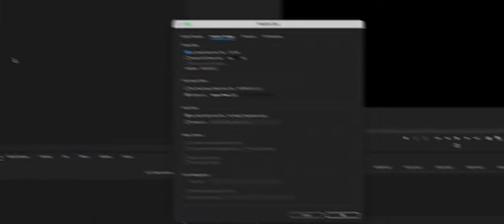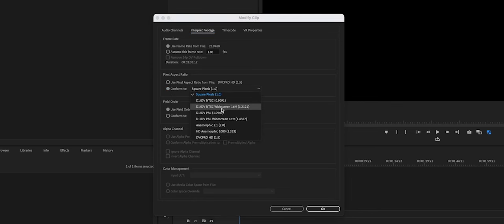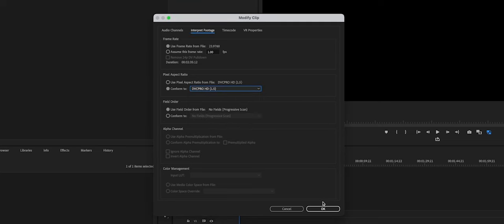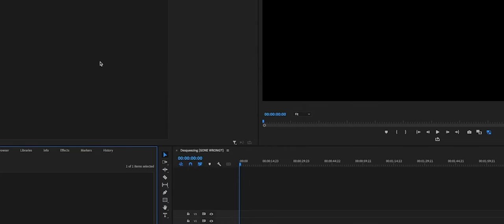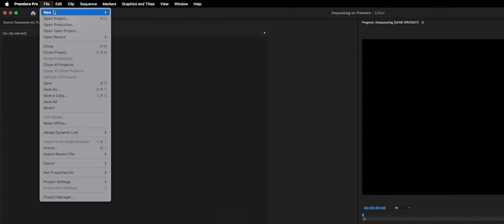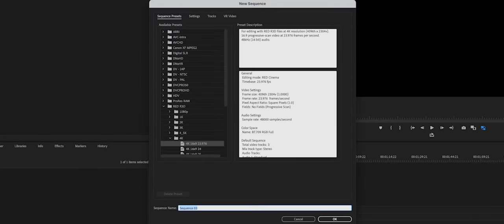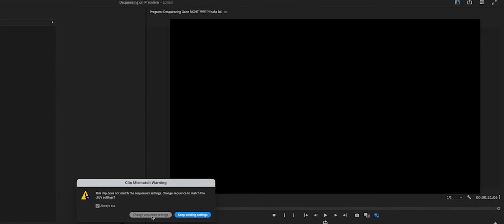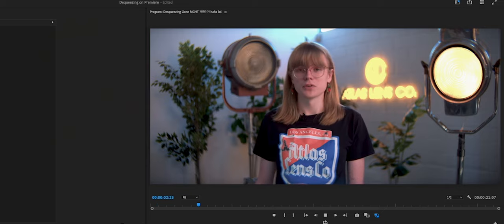How to Desqueeze Anamorphic Footage on Adobe Premiere | Atlas Academy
Today we teach how to desqueeze anamorphic footage on Adobe Premiere! Comment what you want to see next!

Produced by Aldus Puyat & Bea Weigand

Founded in 2016 by lead designer Forrest Schultz and cinematographer Dan Kanes, our vision is to build anamorphic lenses that are optically pleasing, mechanically robust, and accessible to modern cinematographers worldwide.

Headquartered in Glendale, CA, we design and manufacture affordable, high-performance cinema tools that deliver vintage anamorphic aesthetics with the conveniences of modern mechanical design. Our lenses are designed to empower innovative image-makers to create work that’s more interesting, more personal, and more rewarding.